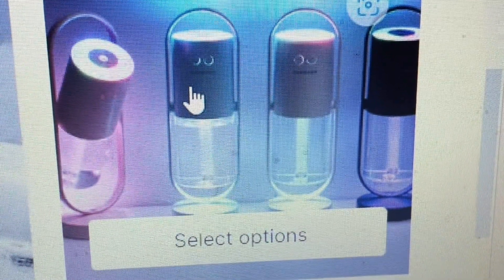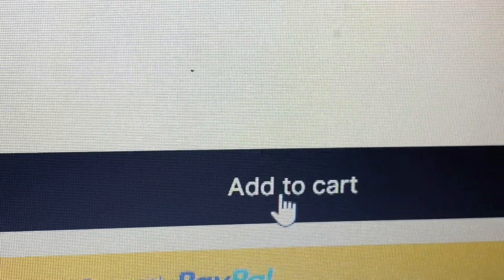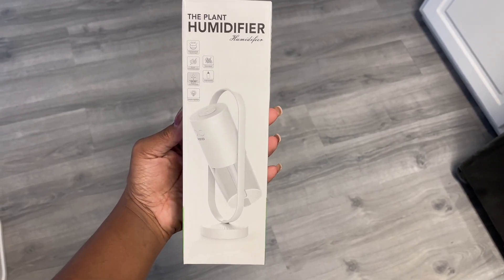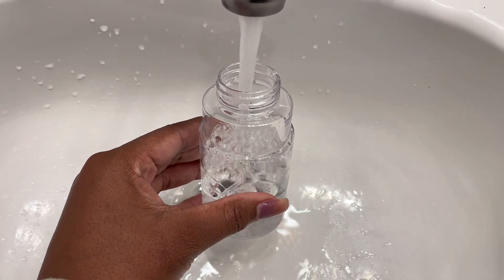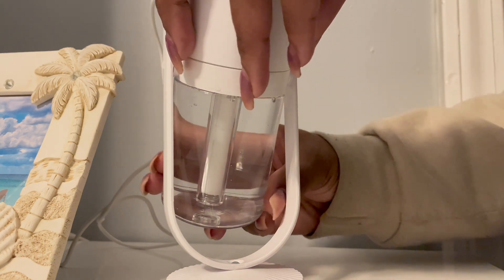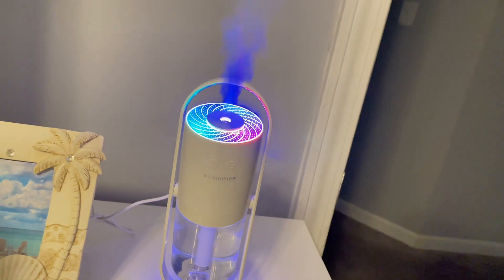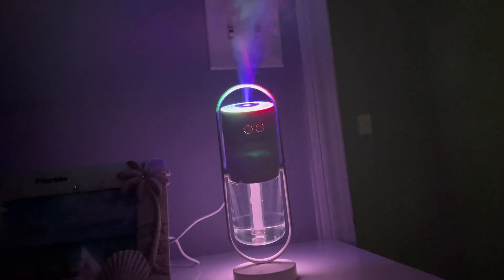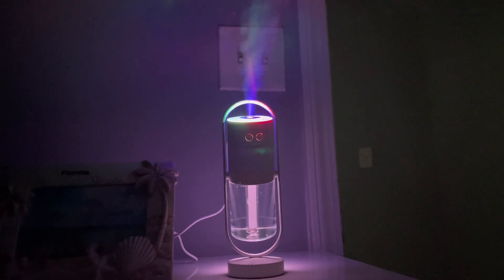EcomLoucks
Click The Loucks Store Link and come check out this Awesome Humidifier.